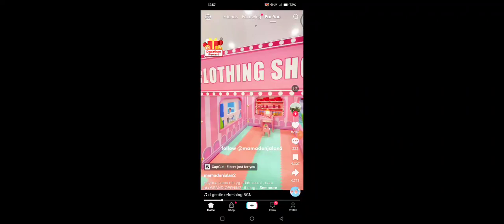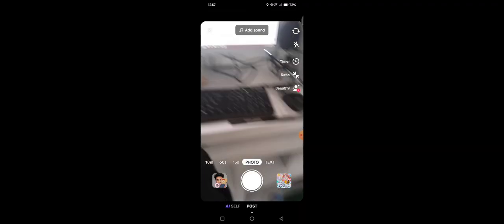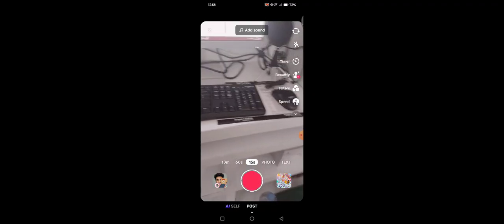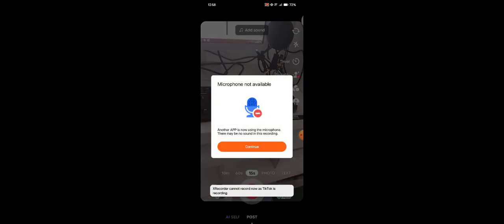🔥 QUICK: How To Change Text Font Size On TikTok Video | Full Tutorial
Want to make your TikTok text more readable or eye-catching? Learn how to easily change the font size of your text in TikTok videos